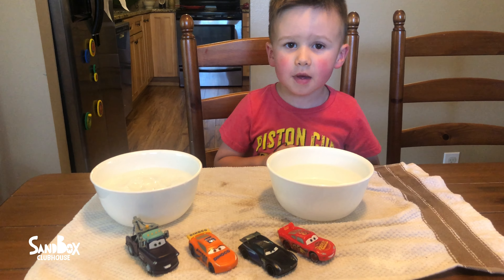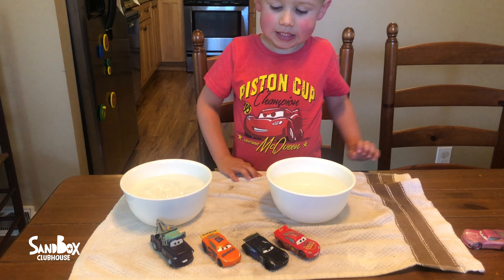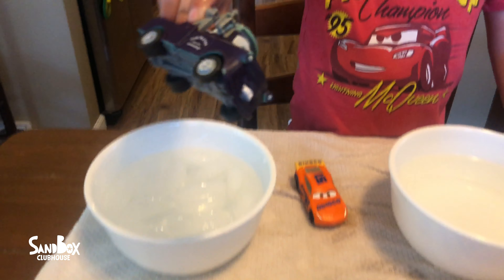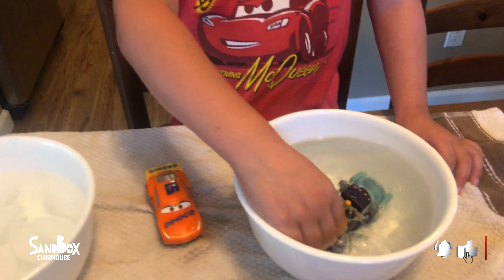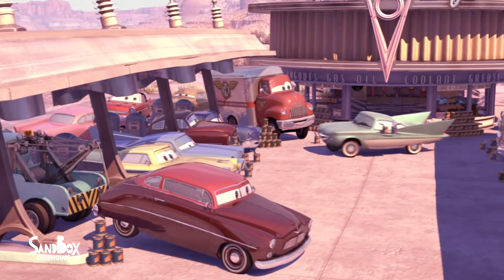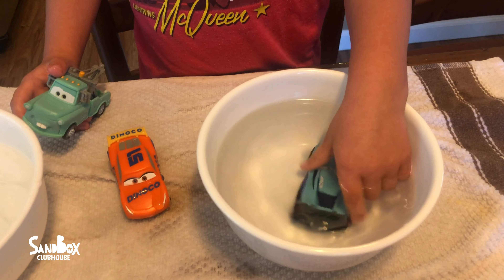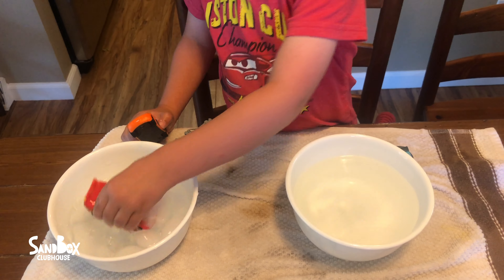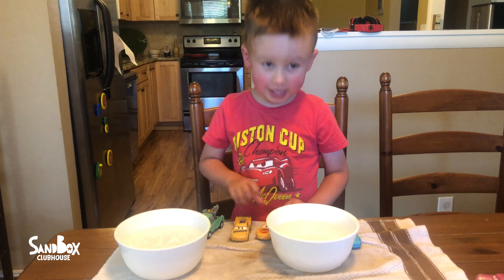Disney Pixar Cars 4 Target x 2020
UPDATE: We found more Pixar Cars. Robbie opens the new Mattel Color Changers series with the first wave, featuring Mater and Cruise. This marks the fourth packaging style for the Color Changers line, following the 2010, 2011 and 2015. The series has so far only been found at USA Target stores.

Please follow us and like our videos.

About: SandBox ClubHouse is a place to Play, Create and Explore your own imagination. We will show you cool new toys, how to create fun and exciting games, bake, build, paint and explore what the world has to offer with fun adventures. We hope you will join us on our journey. Join The SandBox Club today! We are a family-friendly channel.

Robbie was inspired to start a YouTube channel from watching: Disney, Nickelodeon, Ryan's Worlds, Kid City, CKN Toys and more. He loves Star Wars, Avengers, Marvel, DC, and Spongbob Square pants.